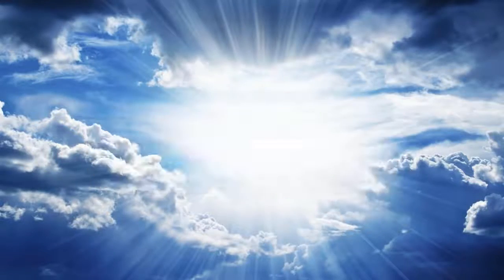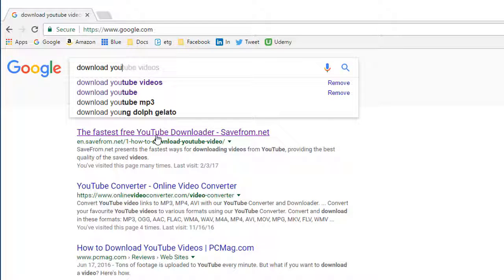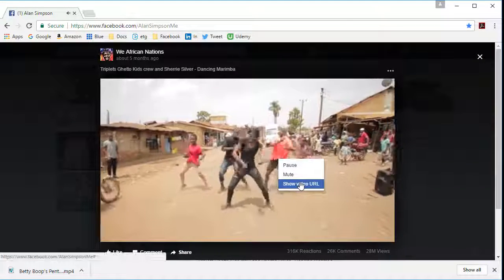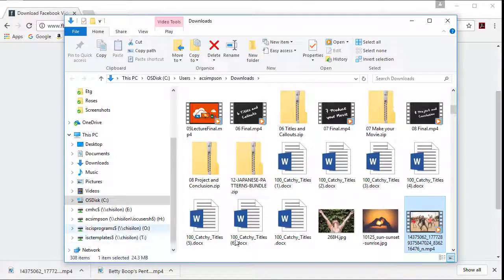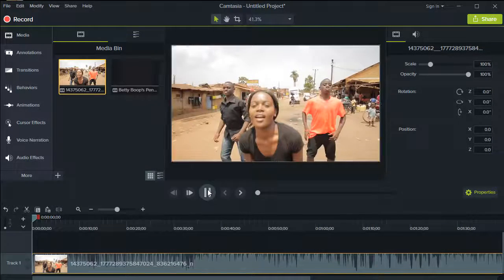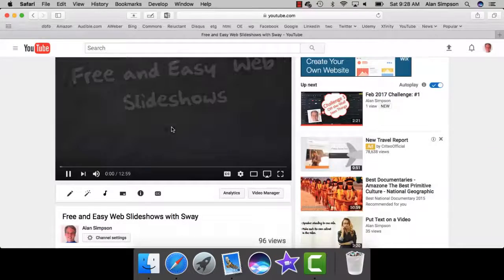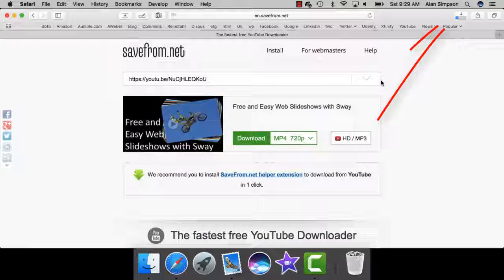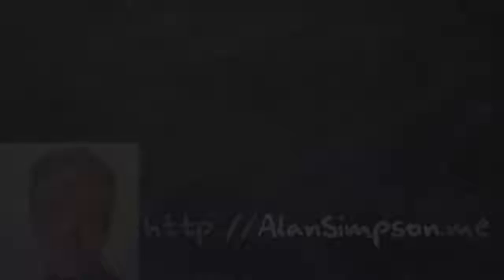Download YouTube And Facebook Videos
Download YouTube and Facebook videos. Excerpt from my online course about downloading free public domain photos, video, and more.